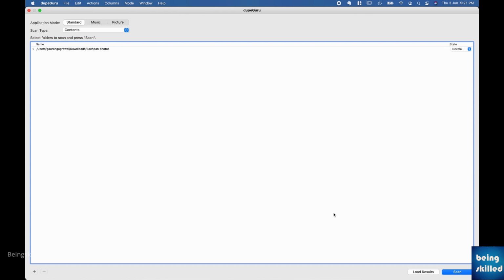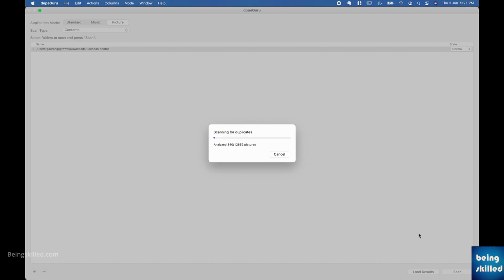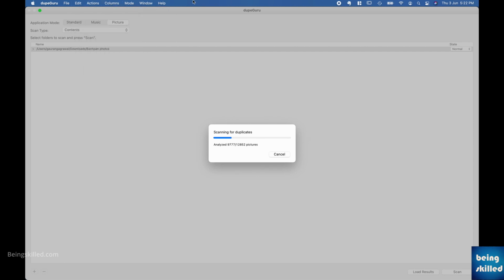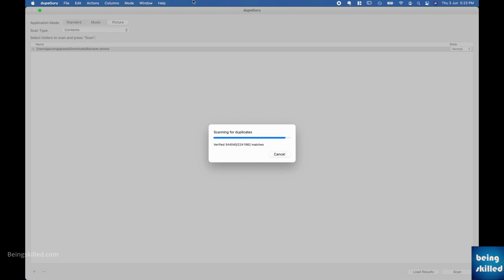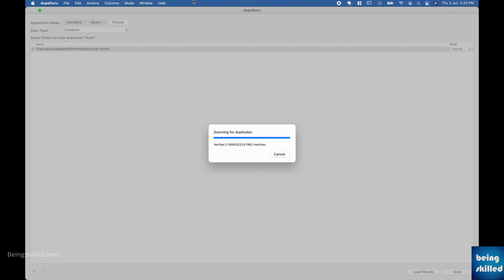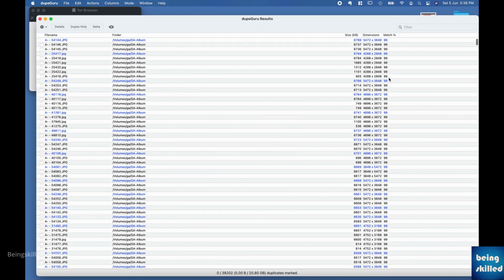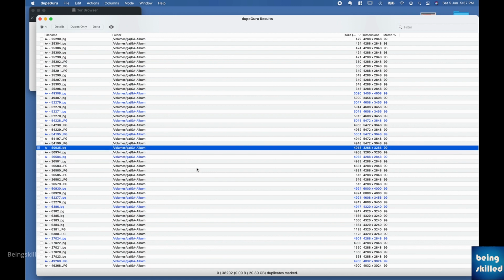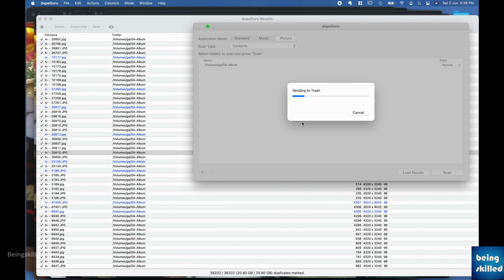How to delete duplicate images using Dupeguru’s Picture mode?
If you are having thousands of images and you want to find duplicate images out of them then DupeGuru would be your best friend in the endeavor. It goes into each of the images and compares them to find you the duplicate images. Once done, you can randomly check if the images are indeed duplicate or not. Then you can go ahead and start moving them to trash or if you are apprehensive about all that, then move the duplicate images to a new folder.